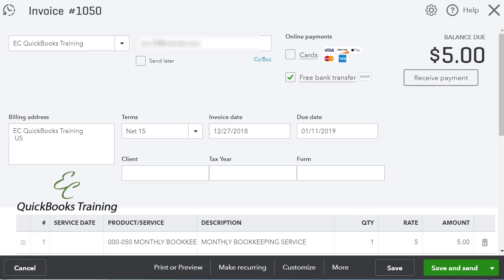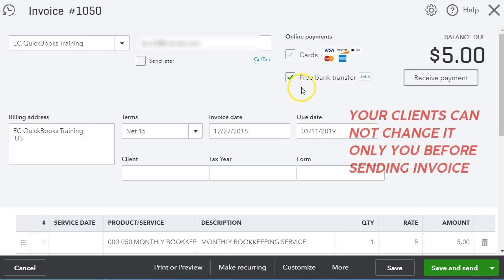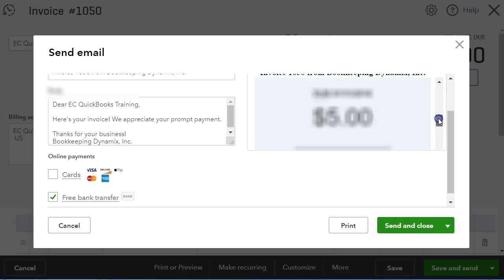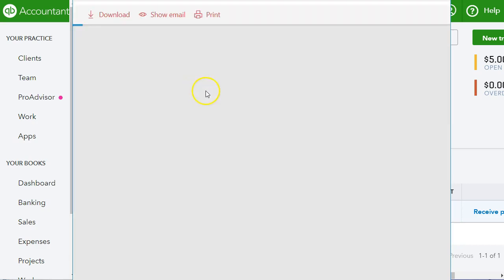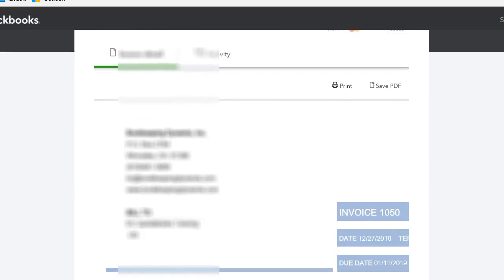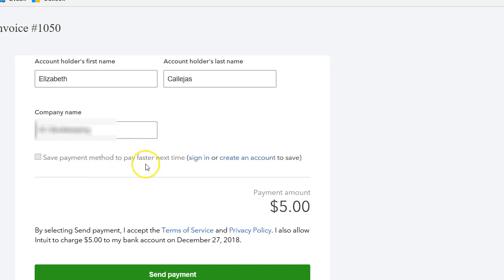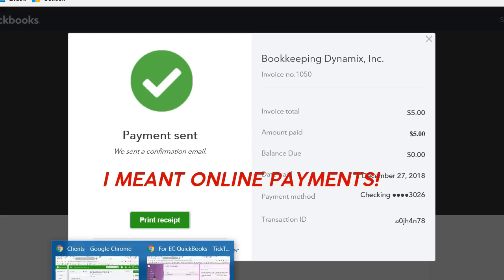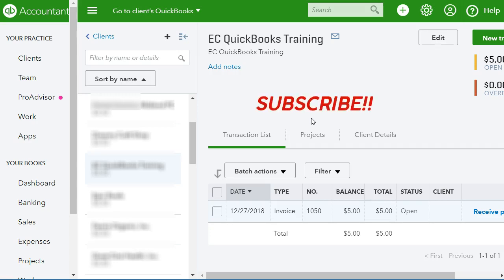QuickBooks Online Payments Review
So you have signed up with QuickBooks Online Payments. Great! But how does it work on your clients end? This video will show you how your clients will receive the invoice from QuickBooks and how they can make the payment. . . (I should have charged myself a dollar! 😊)